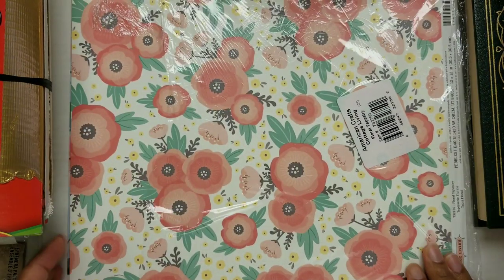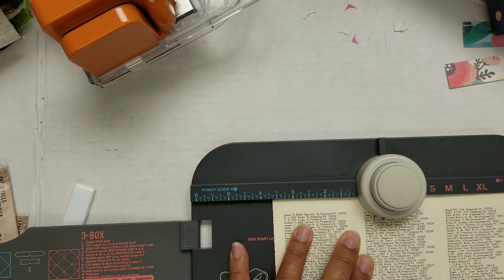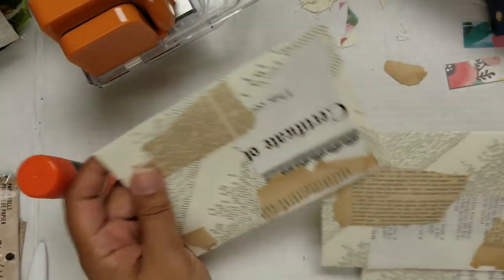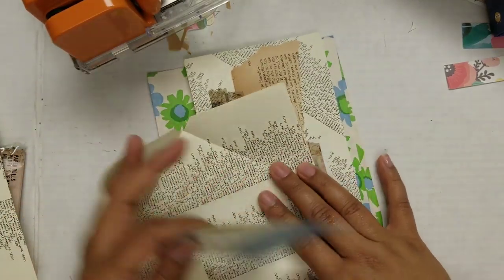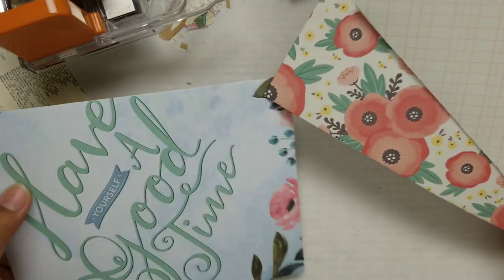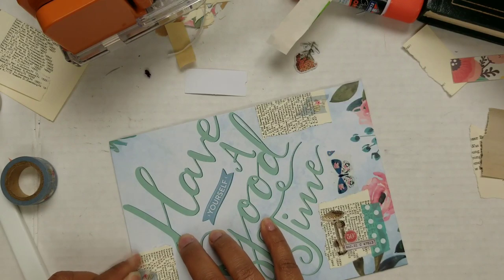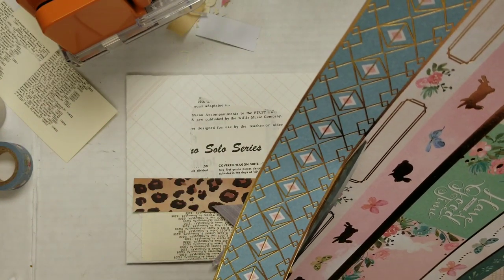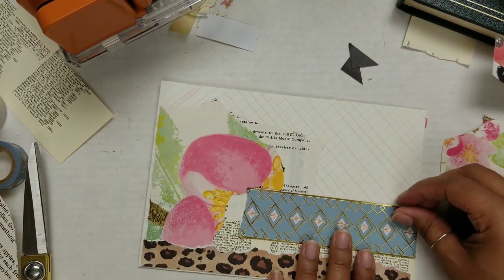Collaging Envelopes with Book Pages | Stay Home & Craft with Me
Hope you all are doing well! Just doing a little bit of light crafting here and I hope you will stayhome and craft withme today. Nothing earth shattering, just simple collage on envelopes using old book pages and scrapbook paper.